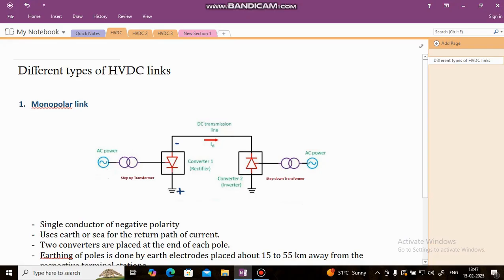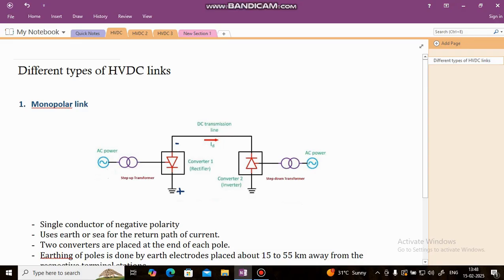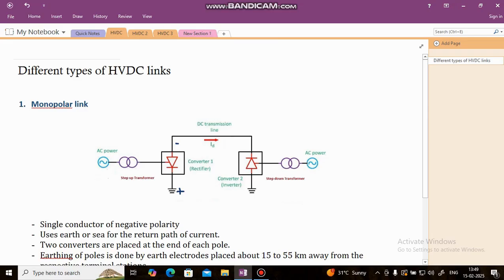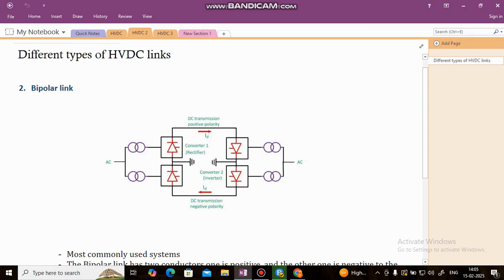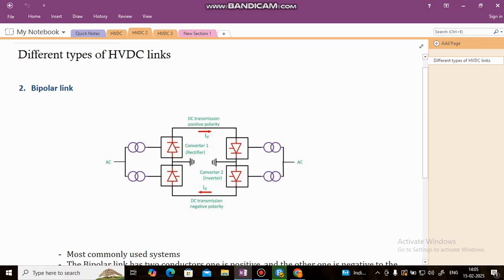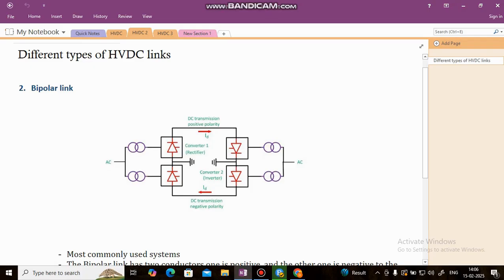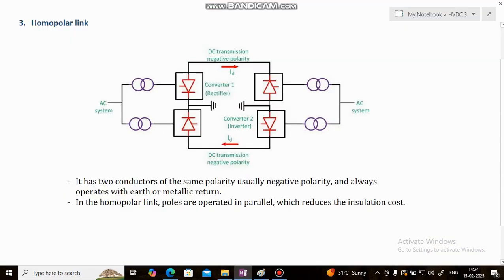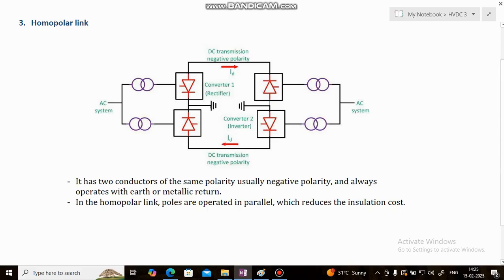Types of HVDC Links_Lecture_02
This lecture is about the different types of HVDC links by Dr. Ashutosh Kashiv.